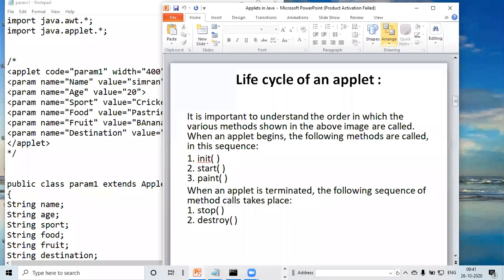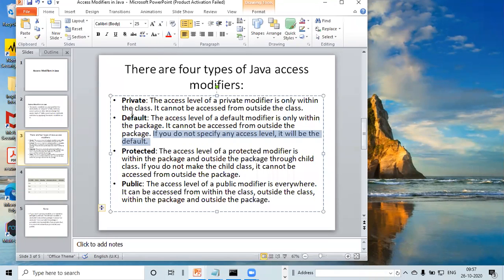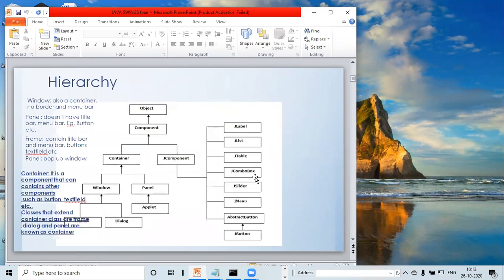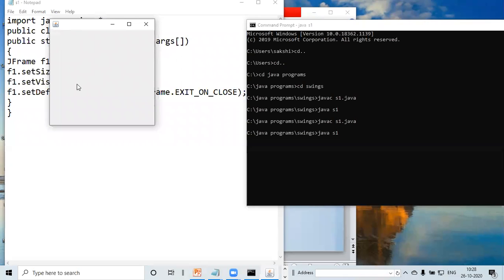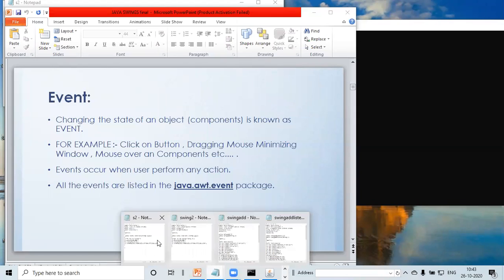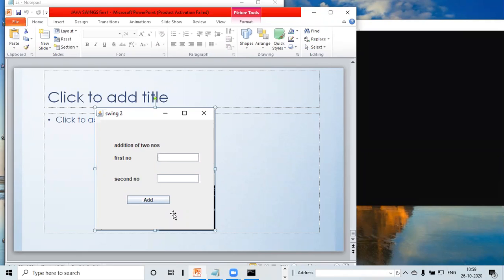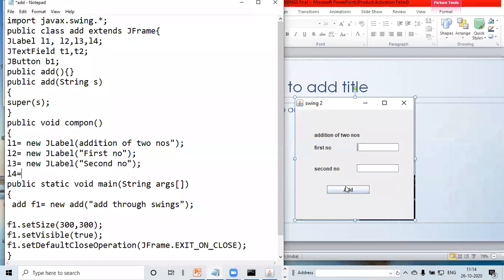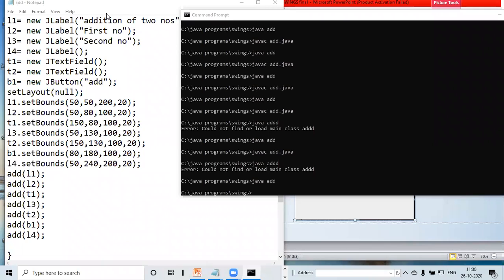Java Topic : Swings